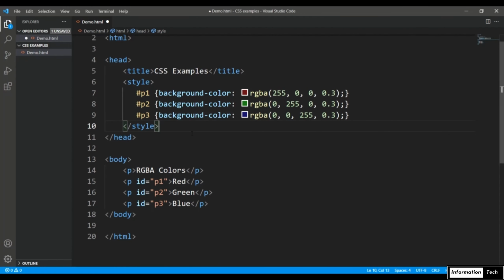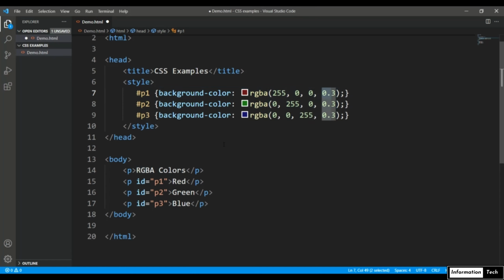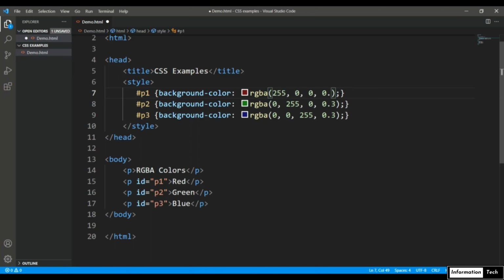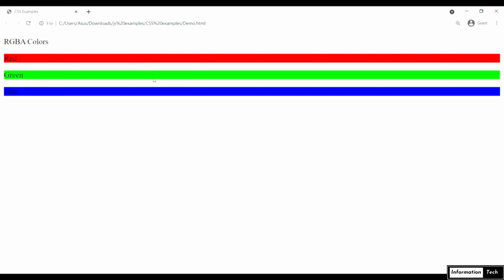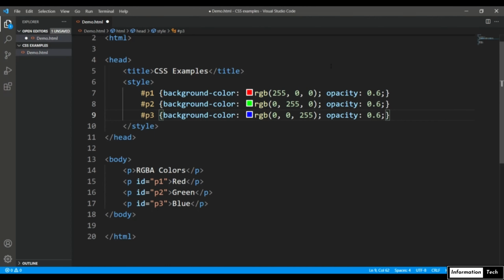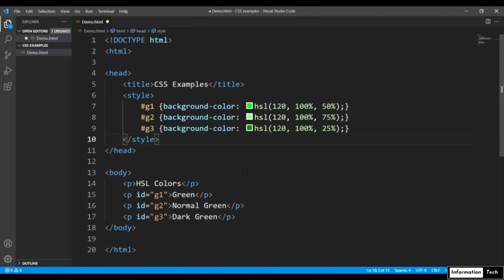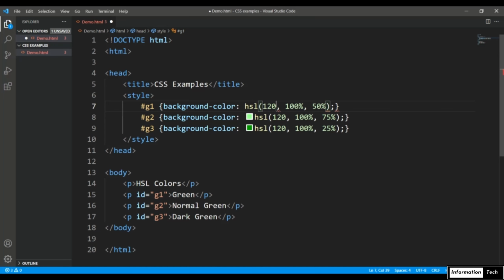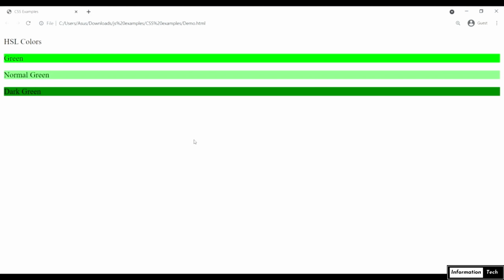What is CSS colors 2 | CSS Course | Information Tech | Tutorials #13